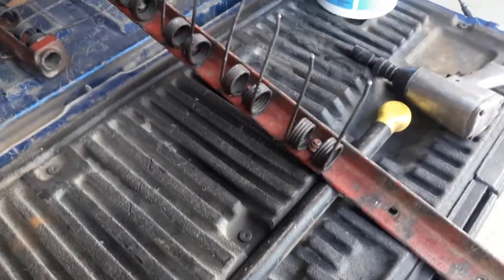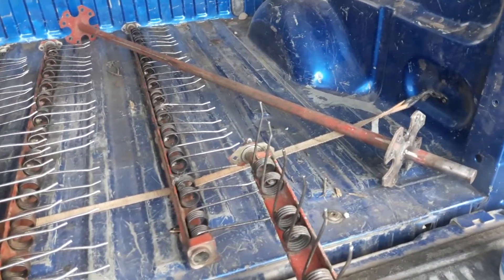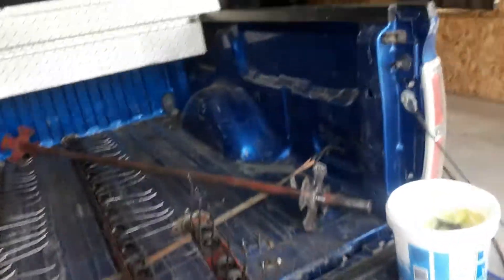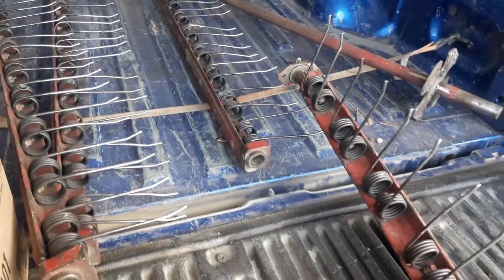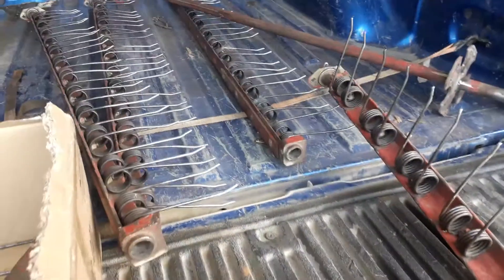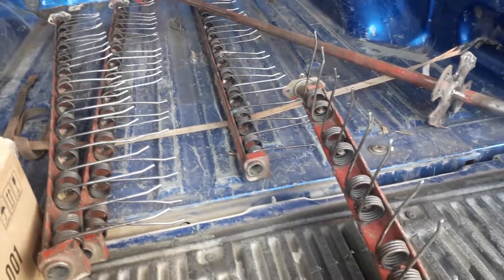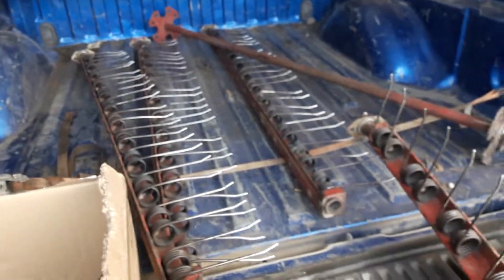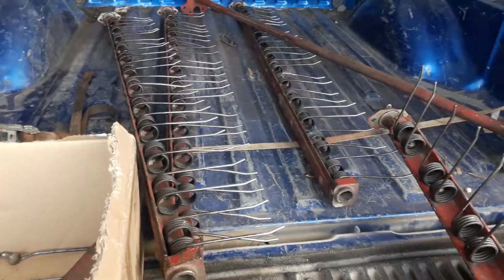Case 8460 baler destroyed pickup rebuild begins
Rebuilding the pickup on the baler